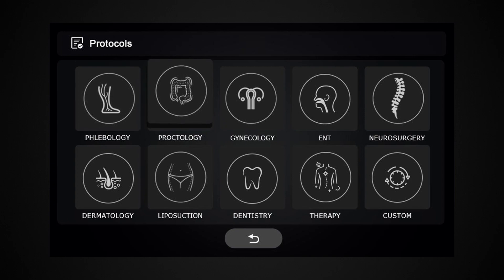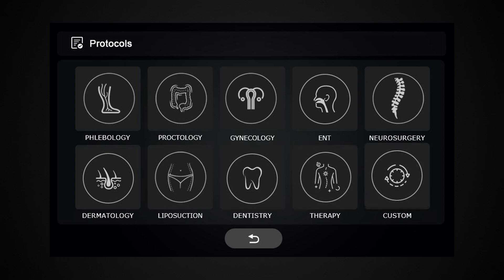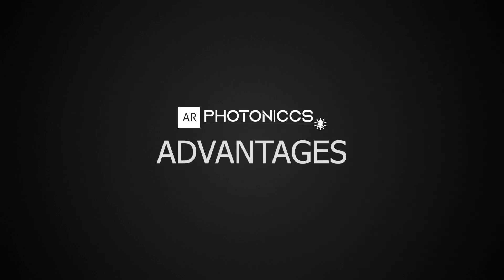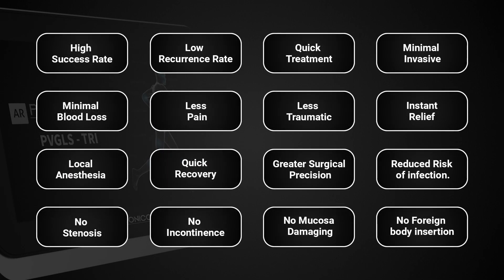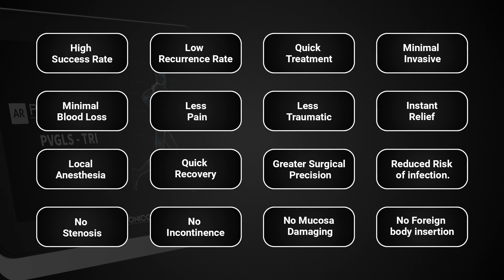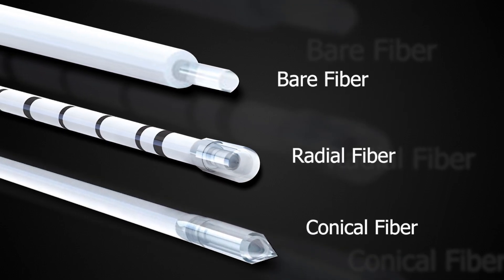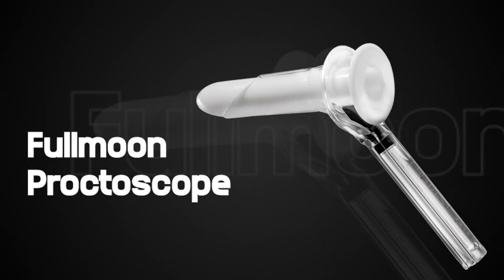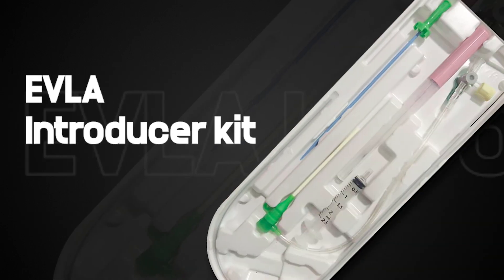Triple Wavelength in One Machine 30w ( 15w/1470nm+15w/980nm+500mw/635nm )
Photoniccs Laser is the No.1 Choice Of Surgeons
We don’t just build technology, We build confidence
Diode Laser For Medical Varicose Vein ( EVLT ), Proctology, Cosmetic Gynaecology, Gynaecology, Liposuction, PLDD, Physiotherapy, Pain Management, ENT, Dental, Oncology and others